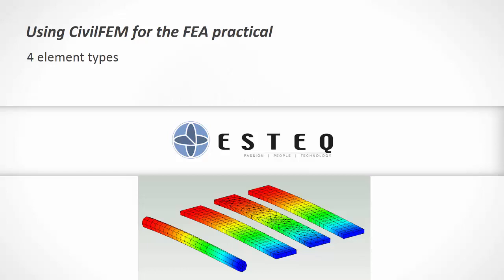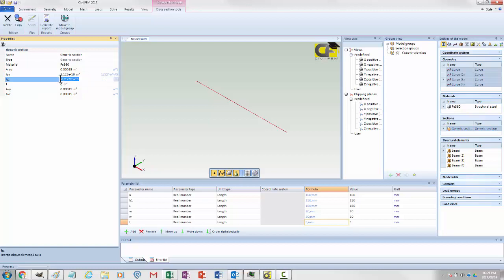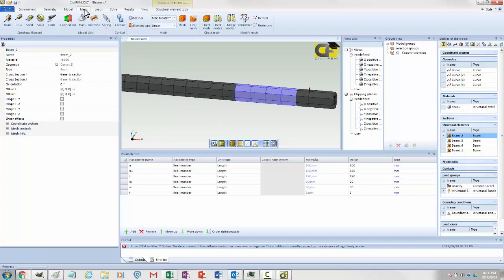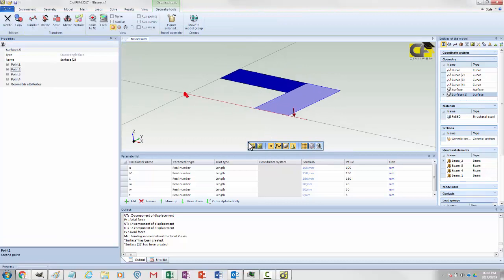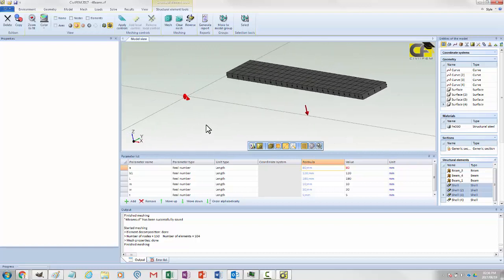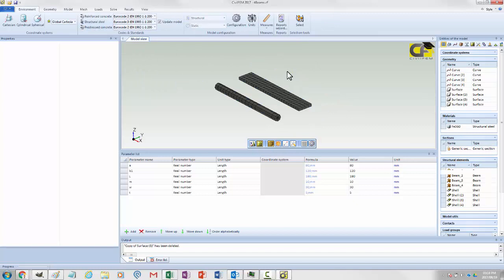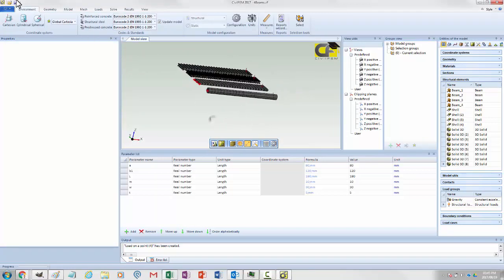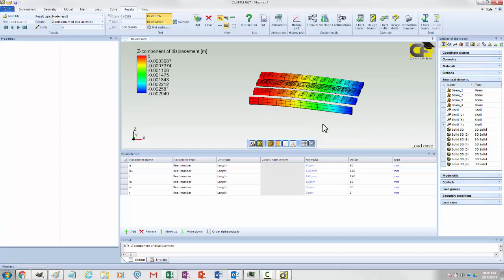CivilFEM 4Beams FEA Model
This video shows how to use CivilFEM with Marc to complete the FEA assignment where 4 beams have to be created to reprsent the same cantelevered beam using four different element types: 1D beam elements, 2D shell elements, 3D hex8 elements and 3D tet10 elements. The complete process from setting up the model to extracting the results are shown.